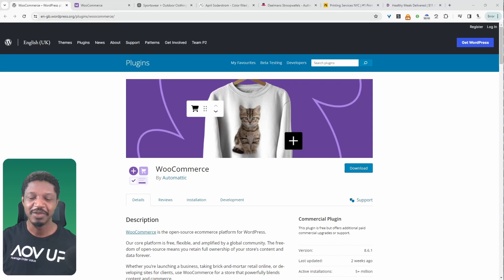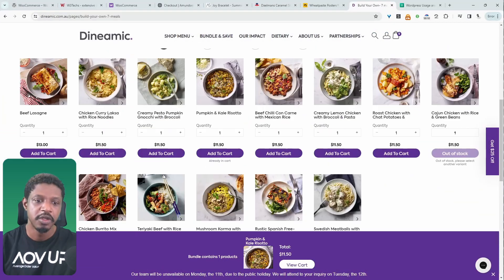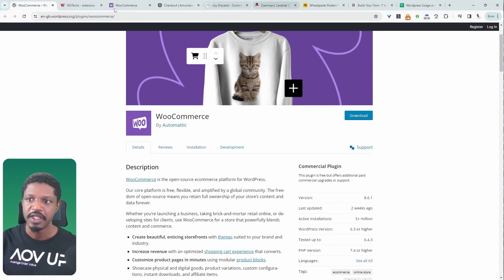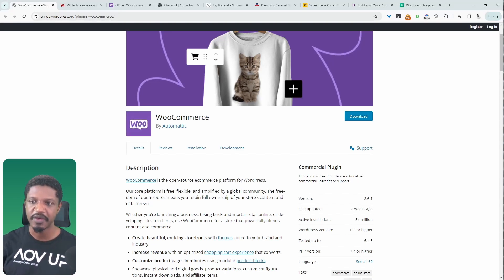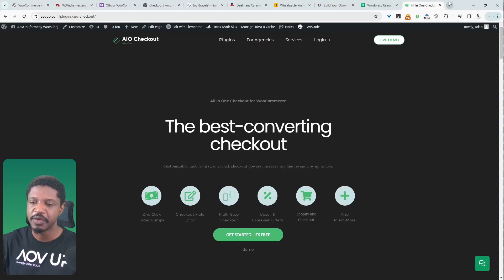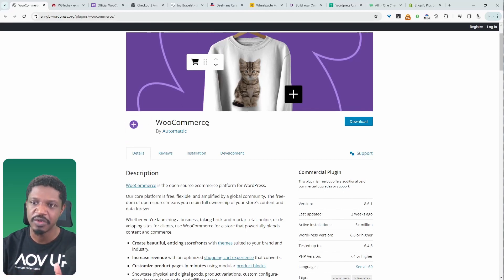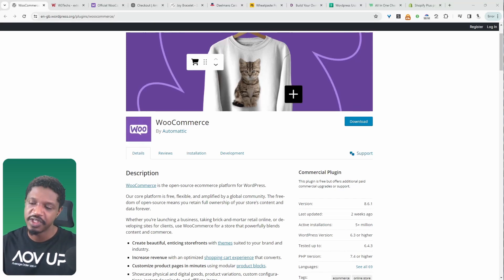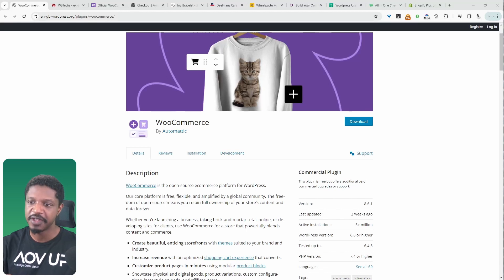What is WooCommerce & How Does It Work? [E-Commerce Beginners: Start Here]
We discuss WooCommerce, its cost, examples of WooCommerce stores, how to get started, and more.

00:00 What is WooCommerce
00:42 Examples of WooCommerce stores
01:14 How much does WooCommerce cost?
02:37 How popular is Woocommerce?
02:58 What we like
05:11 What we dislike
06:33 How to get started with WooCommerce
07:12 Must have plugins
07:35 Free themes recommendations